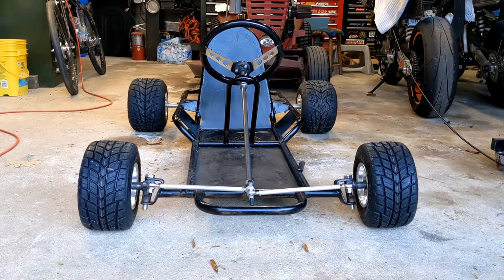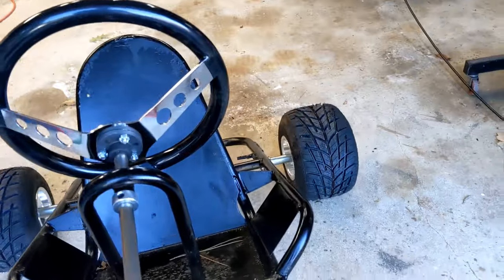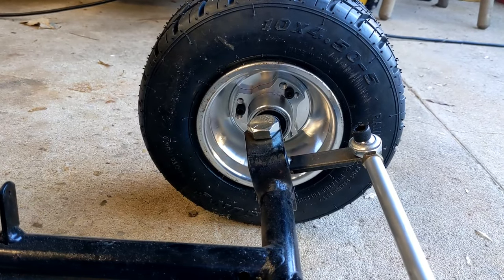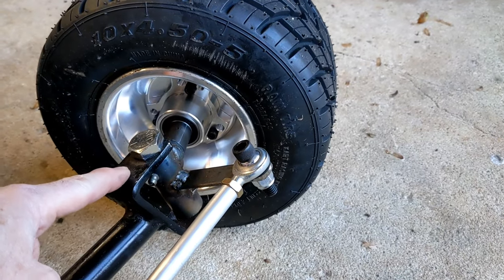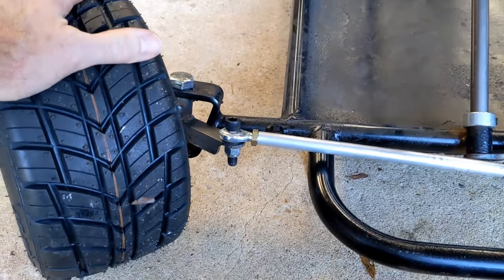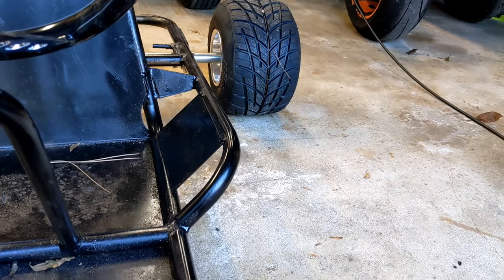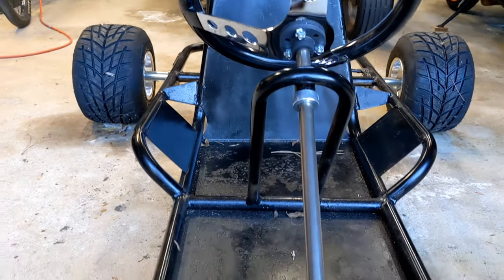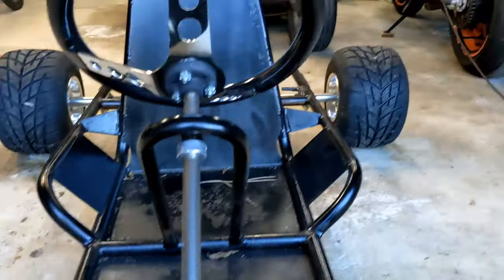My Go Kart won't turn. Why you need caster with a live axle kart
I noticed, after making new steering arms and tie rods, how much the caster affected corner weighting and how that helps the kart turn instead of understeering.
Here is a description of Ackerman(A way to match steering angle to the turning radius) from John Wade